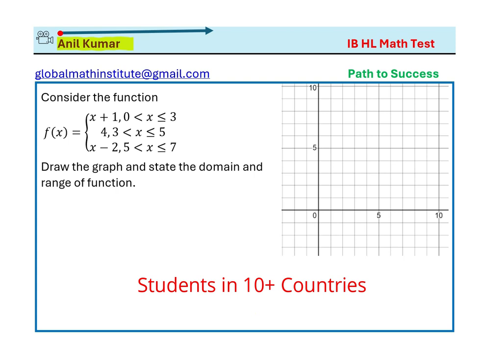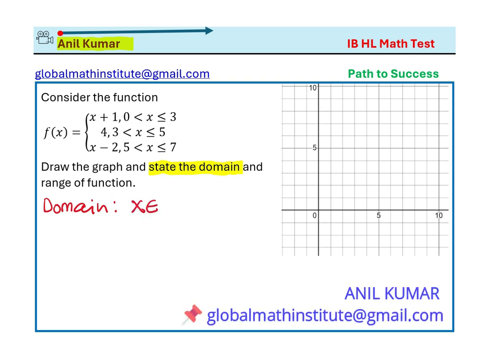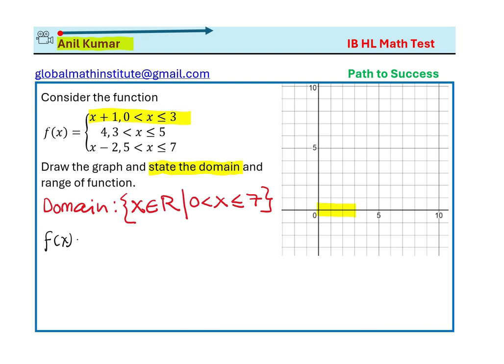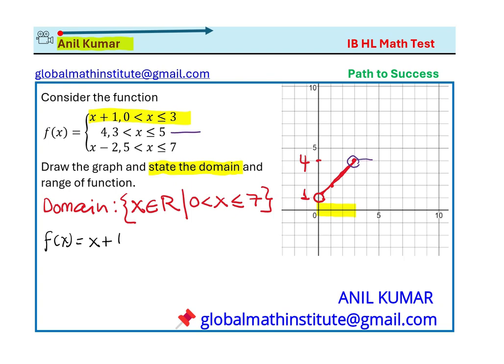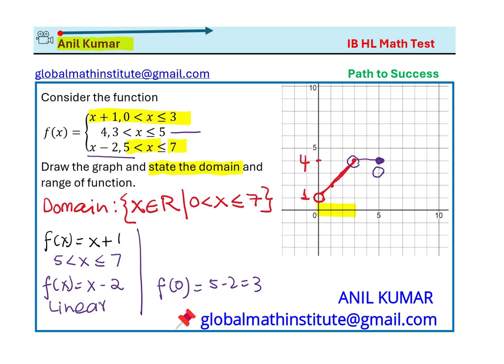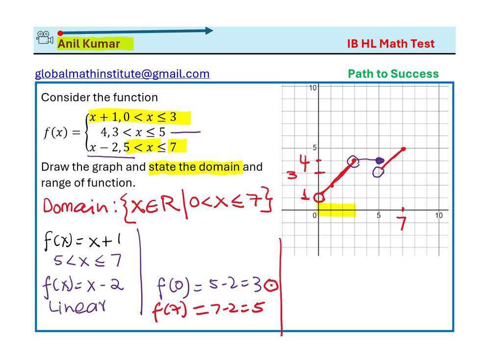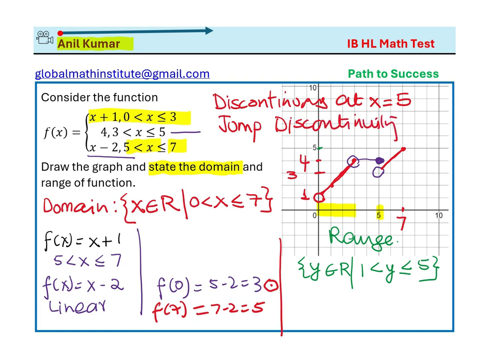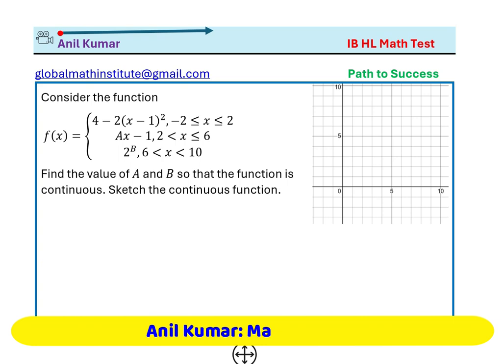Graph Piecewise Function Write Domain and Range Discuss Continuity Plus 2 Practice Test Questions